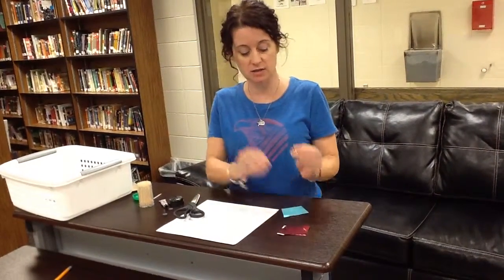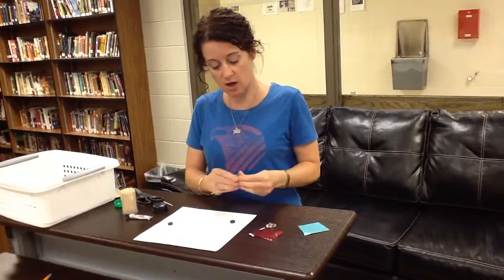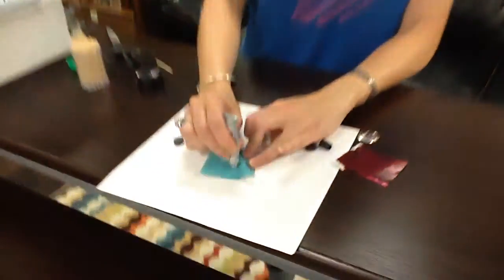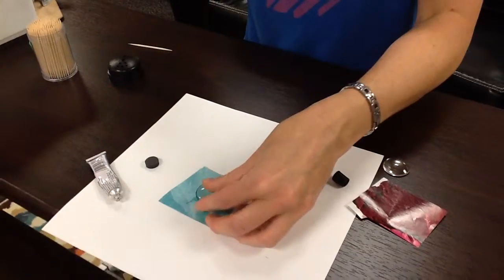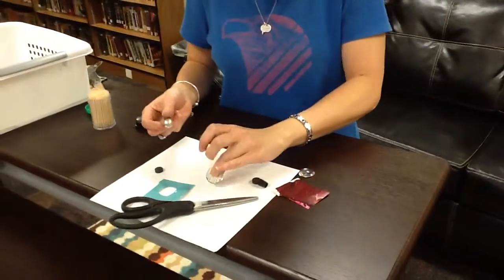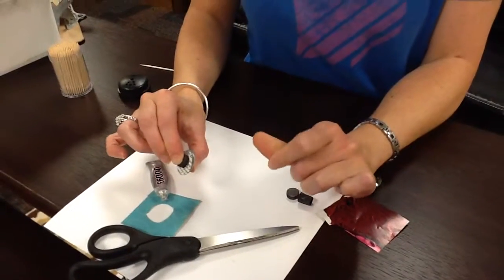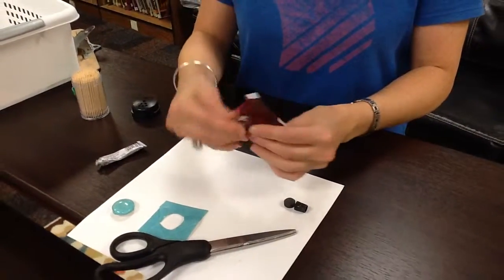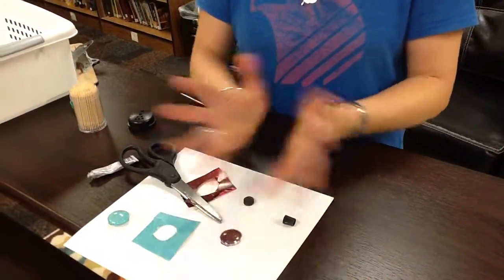Crafternoon: Locker Magnets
This video is about Crafternoon: Locker Magnets